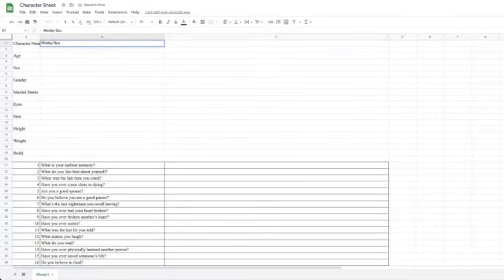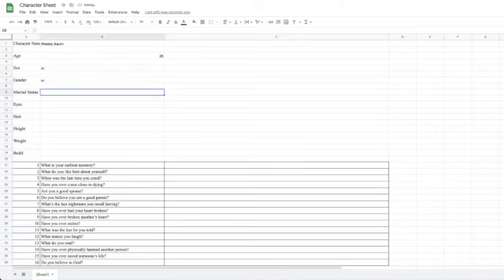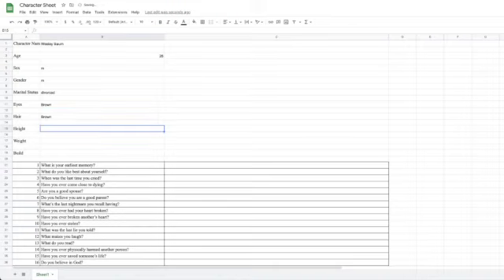Robin Rambles #6: Talking to Imaginary Friends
The more believable and relatable the characters in a story are, the more readers become invested in their story. So how does an author bring life to the characters? They need to know their stars intimately. The best way to learn about someone is to talk to them. In this video, I go through my process of creating new characters.